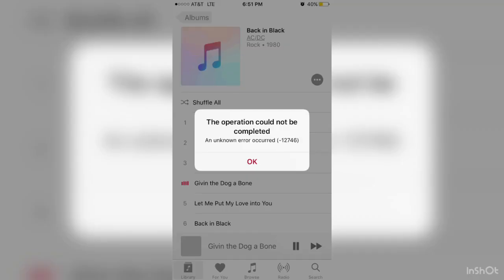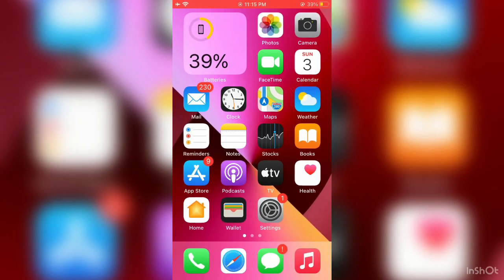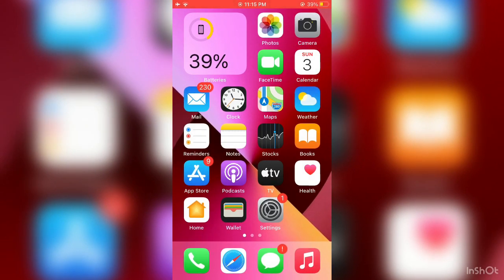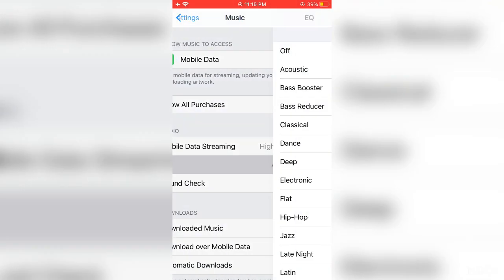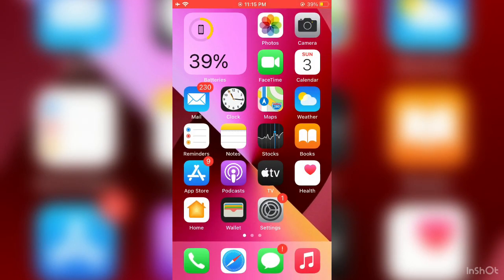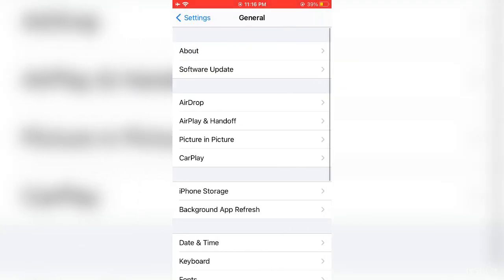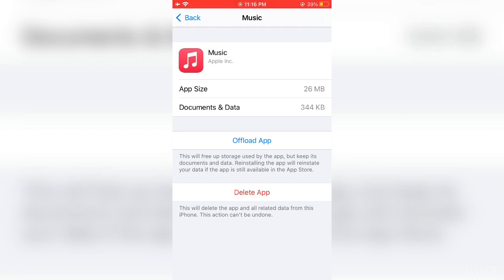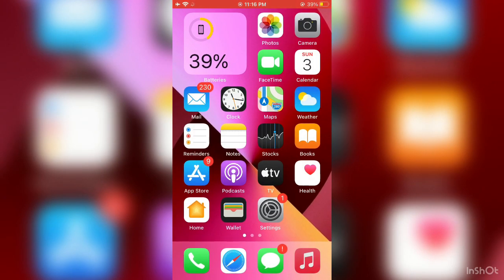Fix" Apple Music The Operation Could Not Be Completed Error iOS 15 | Apple Music Not Working iOS 15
How To Fix Apple Music The Operation Could Not Be Completed Error iOS 15 | Apple Music Not Working iOS 15